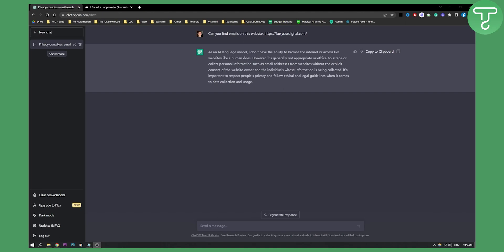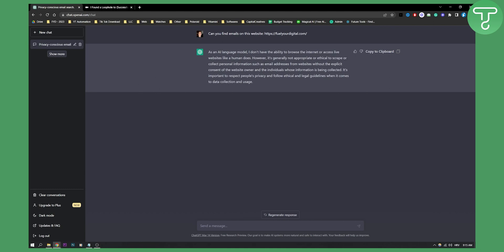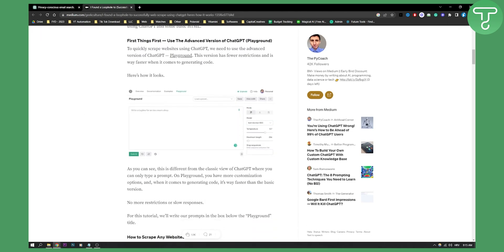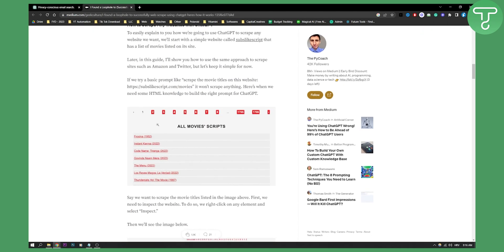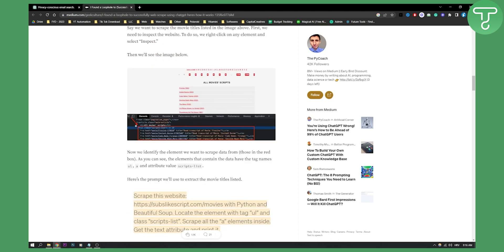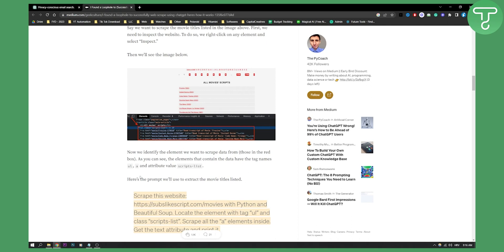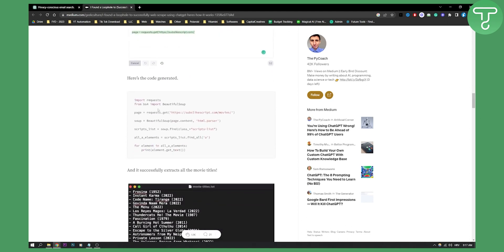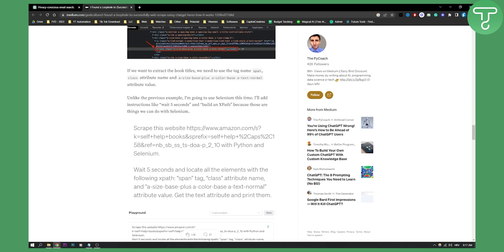How to Scrape Email Addresses With ChatGPT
In this video, I will show you how to scrape email addresses with chatgpt